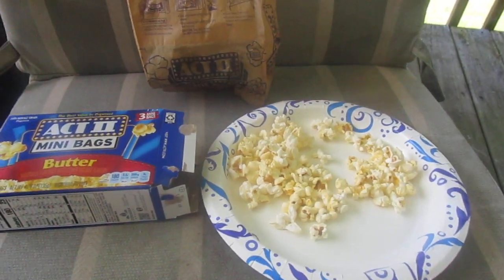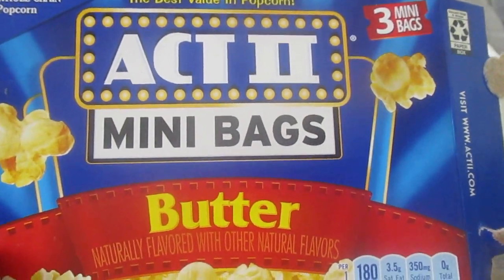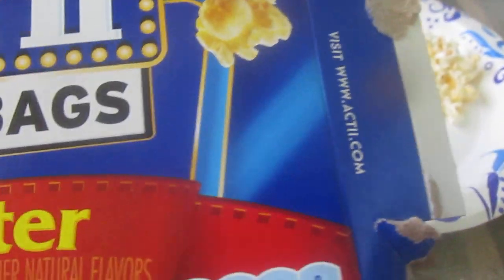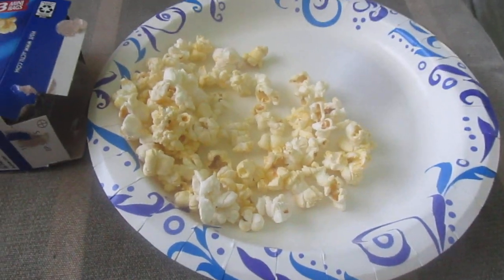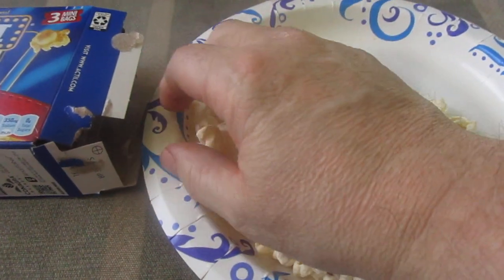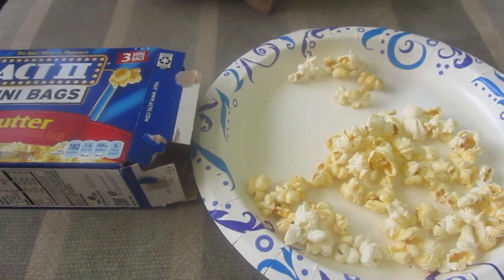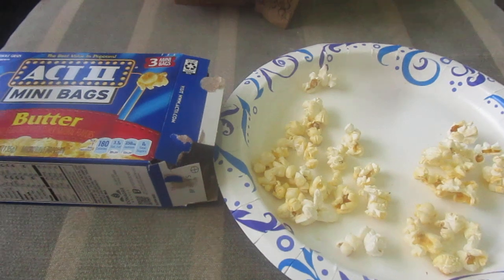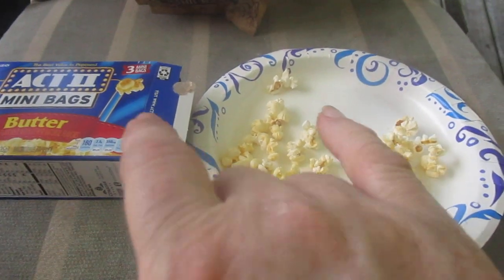Act II Butter Mini Bag Microwave Popcorn